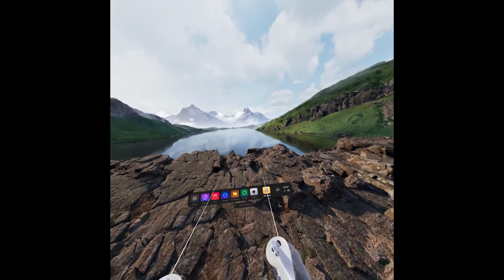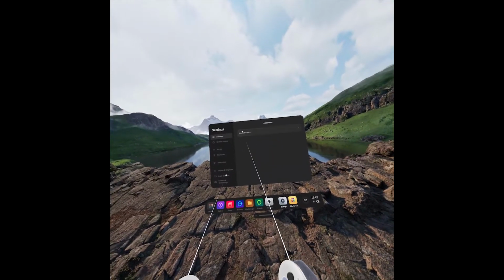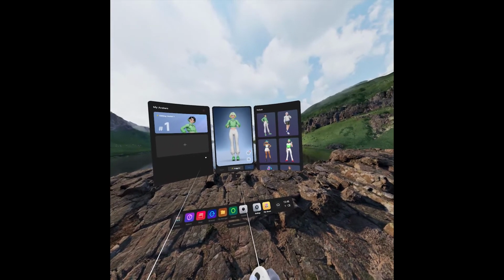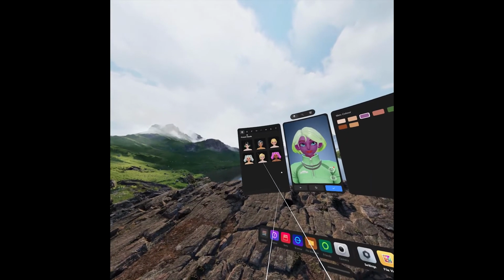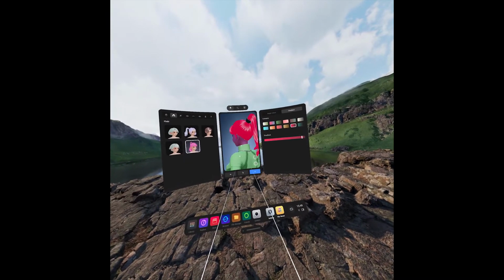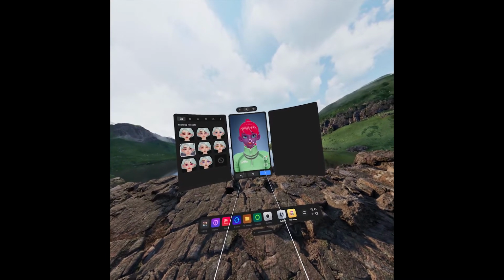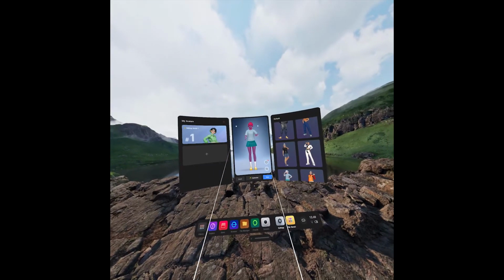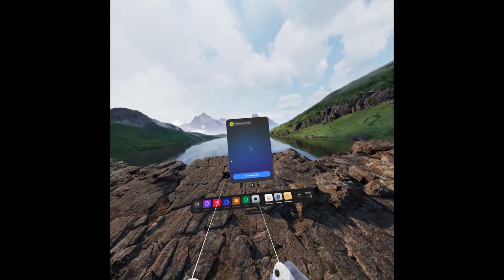How to Edit Avatar on PICO 4 Ultra? | Change Avatar on VR Device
In this video, we show you how to edit your avatar on the PICO 4 Ultra VR device. Personalize your virtual experience by customizing your avatar’s appearance, including facial features, outfits, and accessories. Follow our step-by-step guide to easily change and update your avatar, making your VR presence unique and reflective of your style.

How can I change my avatar’s appearance on the PICO 4 Ultra?
Are there different customization options for avatars in VR?
Can I update my avatar's look for different VR apps or games?